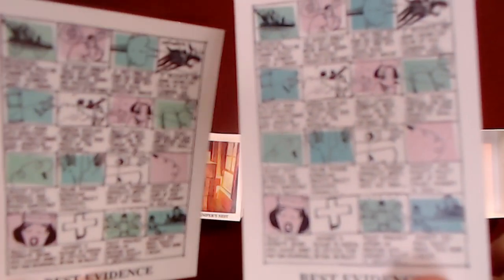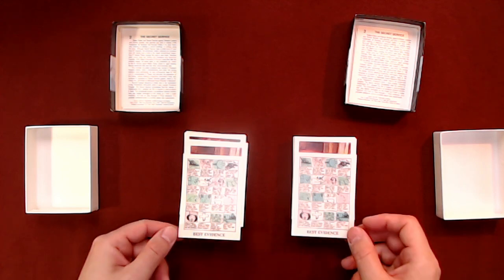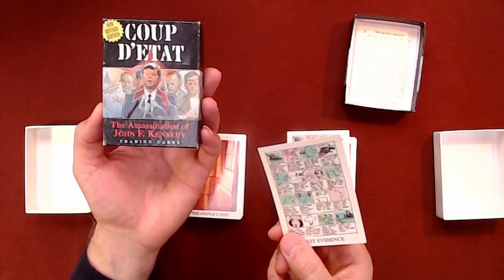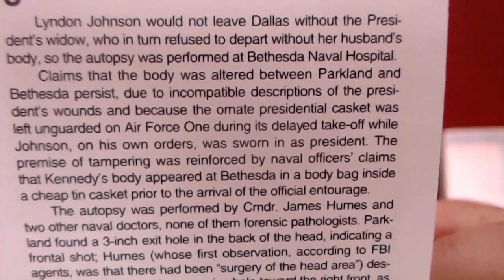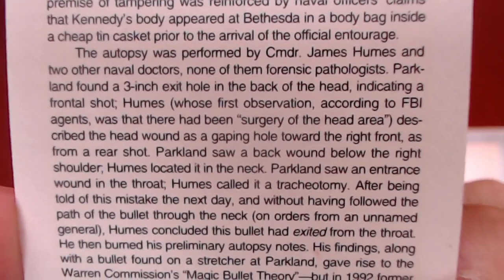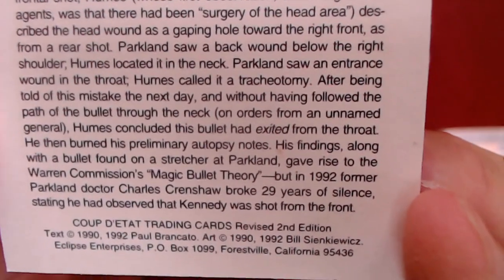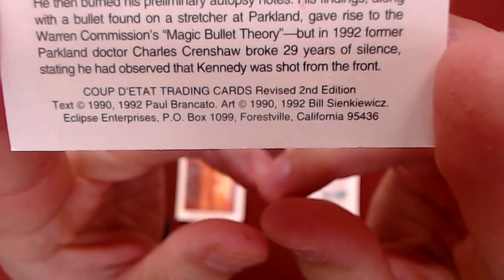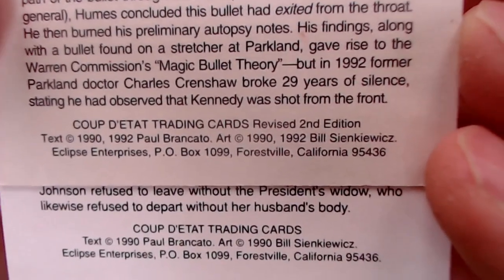Coup D'etat: Assassination of John F. Kennedy, Card #3: The Autopsy, Best Evidence [Revised Edition]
Full Live Stream: Coup D'etat: The Assassination of John F. Kennedy Trading Cards #13-24, Eclipse Comics ASMR Reading

LINK: Information for the 1990 Eclipse Coup d'Etat Cards

***CRYPTO***
▶️ As well as Cryptocurrencies:
Bitcoin (BTC): 1Peam3sbV9EGAHr8mwUvrxrX8kToDz7eTE
Bitcoin Cash (BCH): 18KjJ4frBPkXcUrL2Fuesd7CFdvCY4q9wi
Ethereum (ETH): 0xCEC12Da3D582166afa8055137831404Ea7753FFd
Ethereum Classic (ETC): 0x348E8b9C0e7d71c32fB2a70DcABCB890b979441c
Litecoin (LTC): LLak2kfmtqoiQ5X4zhdFpwMvkDNPa4UhGA
Dash (DSH): XmHxibwbUW9MRu2b1oHSrL951yoMU6XPEN
ZCash (ZEC): t1S6G8gqmt6rWjh3XAyAkRLZSm9Fro93kAd
Doge (DOGE): D83vU3XP1SLogT5eC7tNNNVzw4fiRMFhog

Peace.

chycho

Peace,

chycho